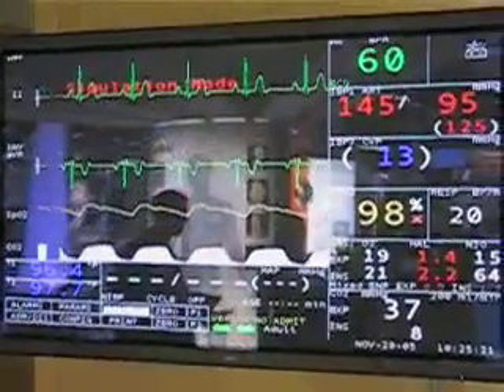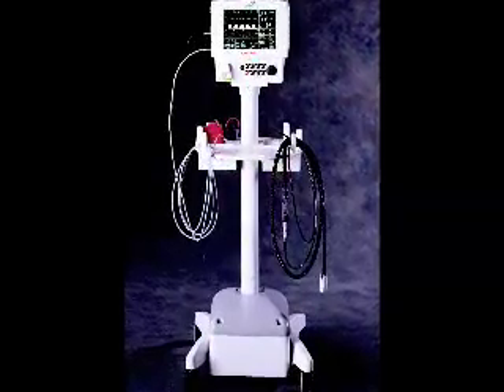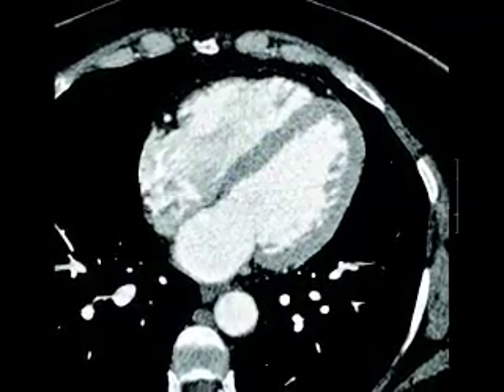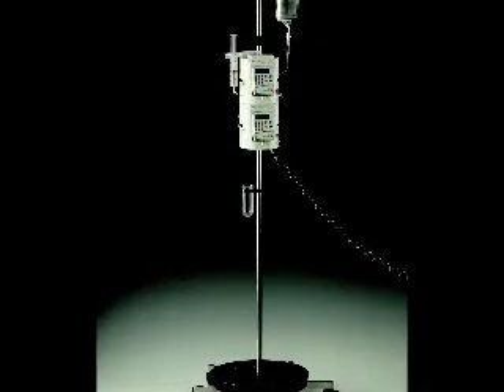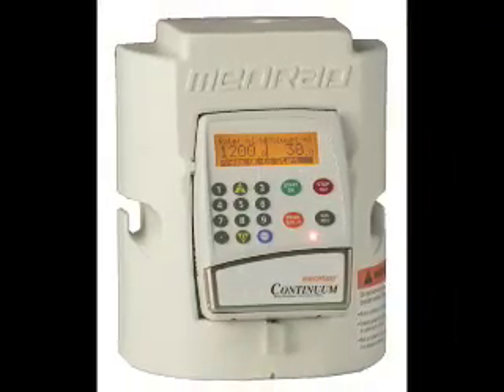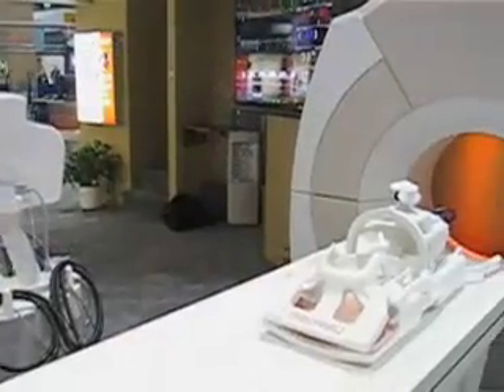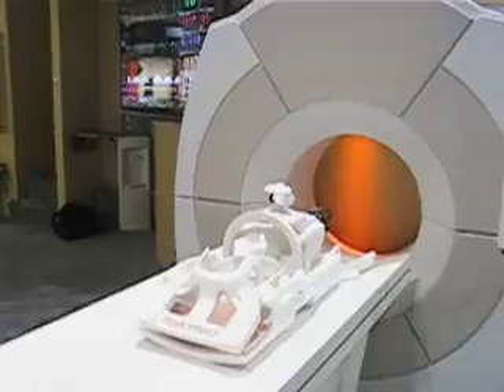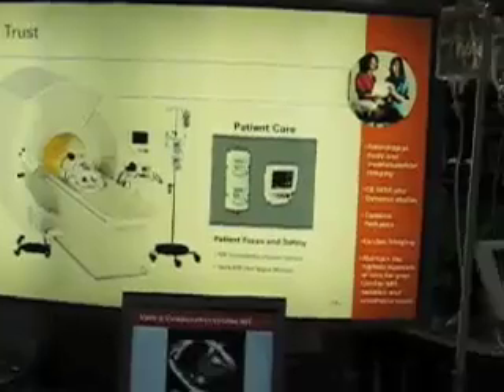MEDRAD's latest CT, MR and cardiovascular products & services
MEDRAD Inc.'s Jason Whiting, Patient Care/Magnetic Resonance group product manager, discusses his company's latest CT, MR and cardiovascular products and services.  Originally posted December 12, 2005.